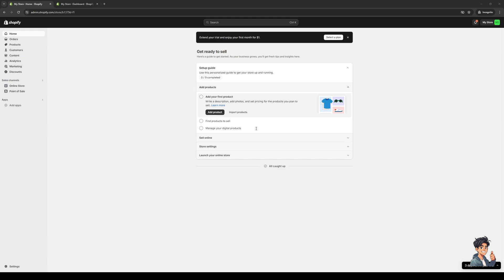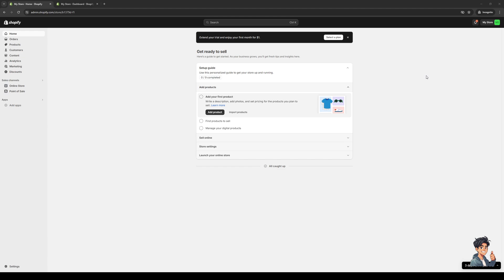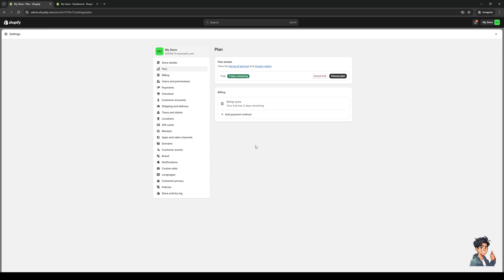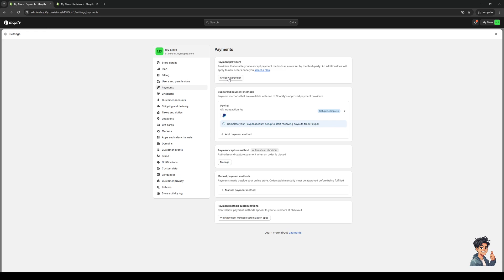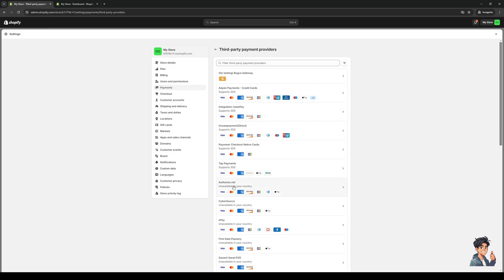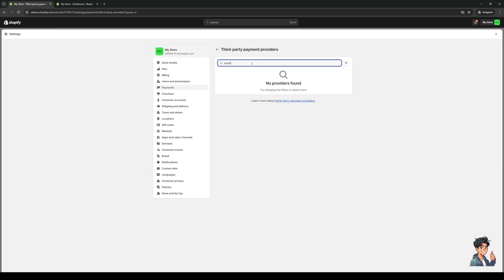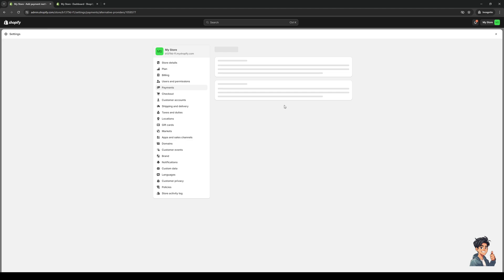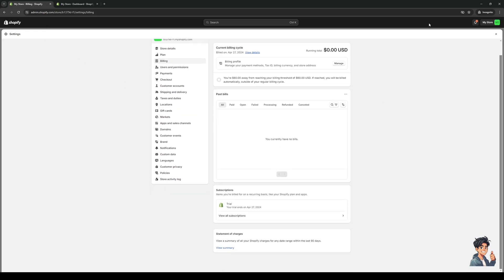How to Add Apple Pay to Shopify Store (Full 2024 Guide)